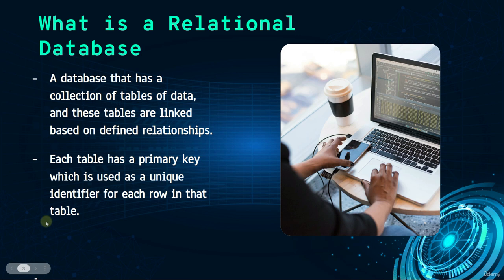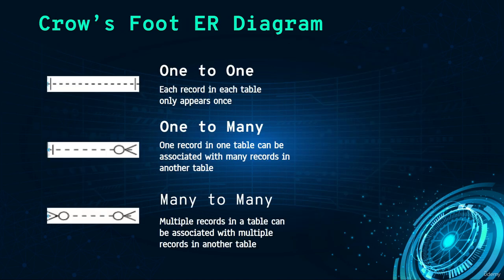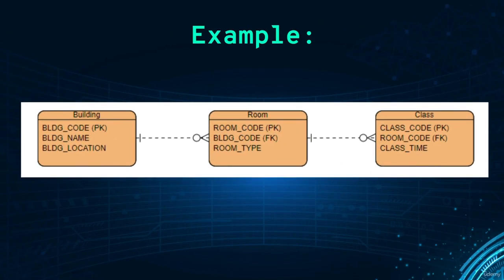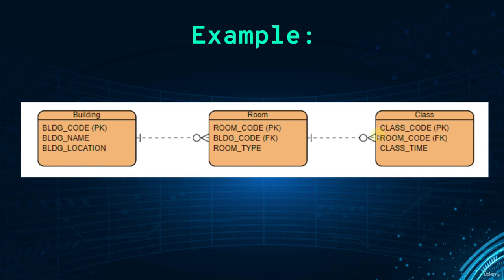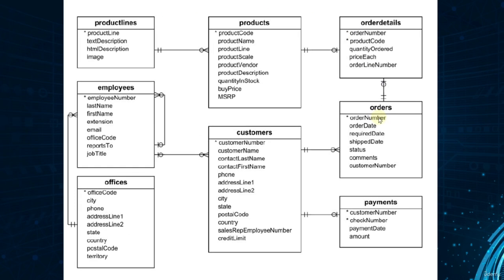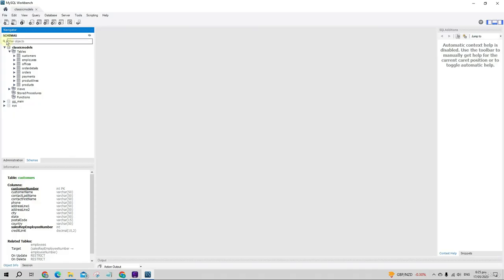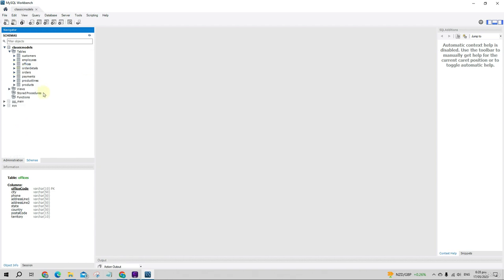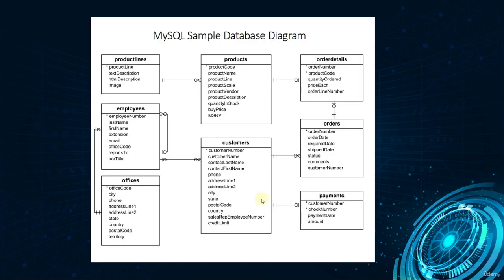3 What is SQL & a Relational Database